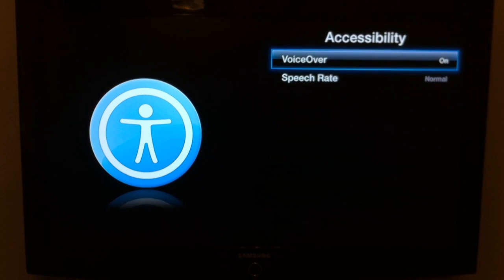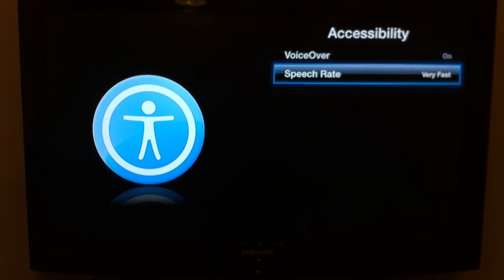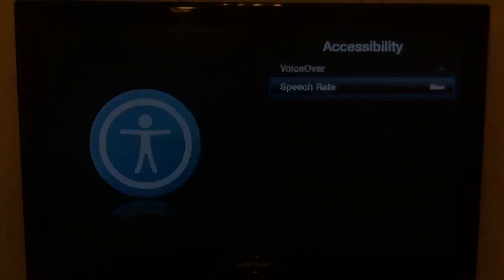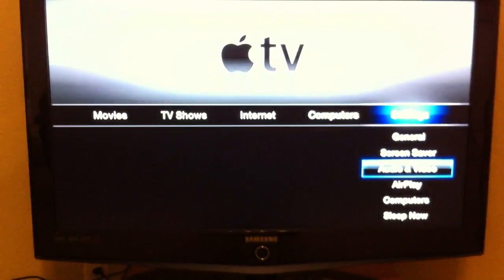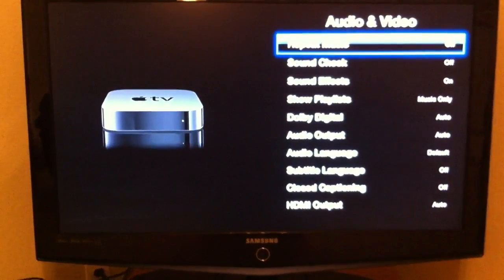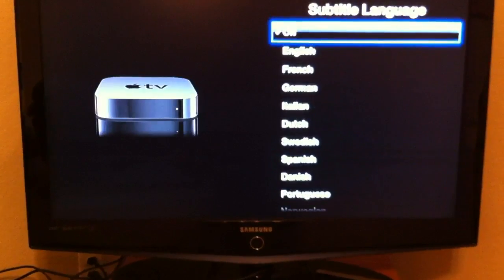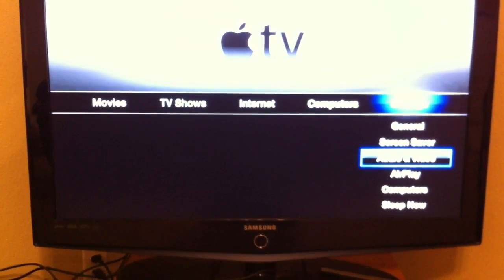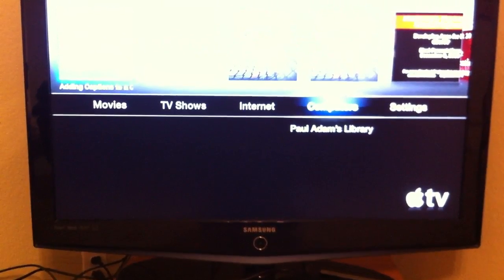VoiceOver in action on Apple TV 2nd gen and activating capt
VoiceOver and captions apple tv